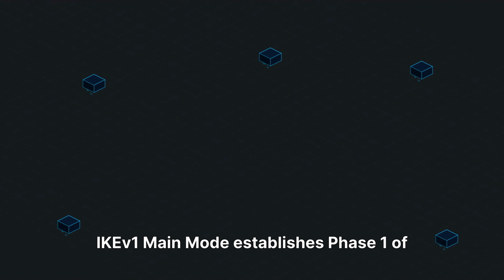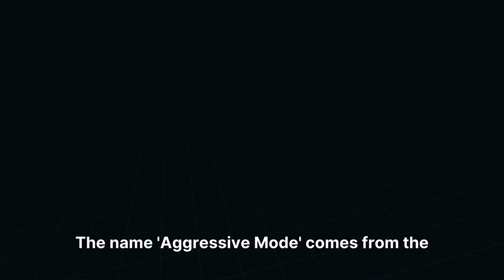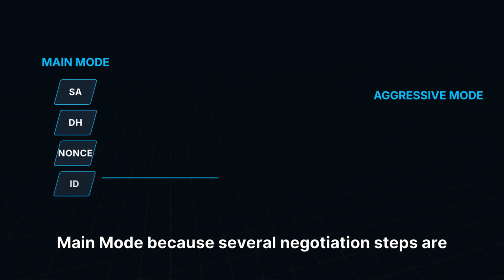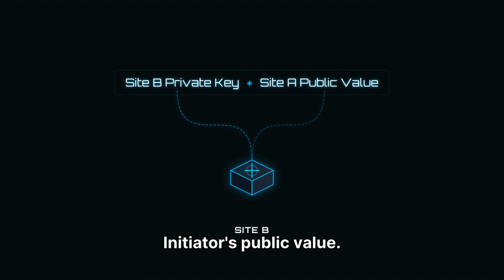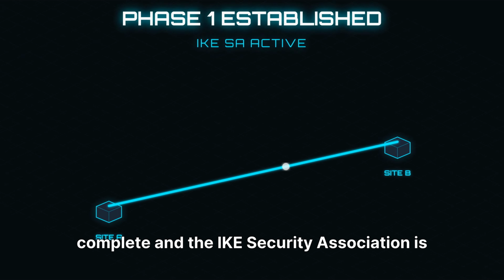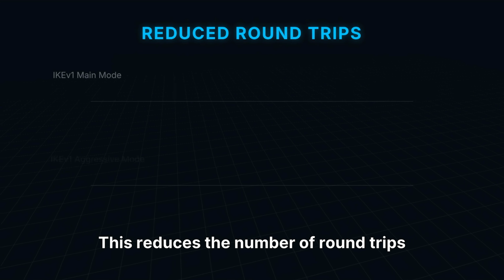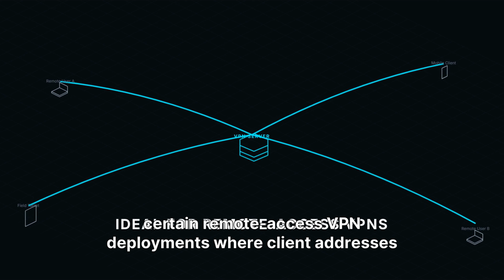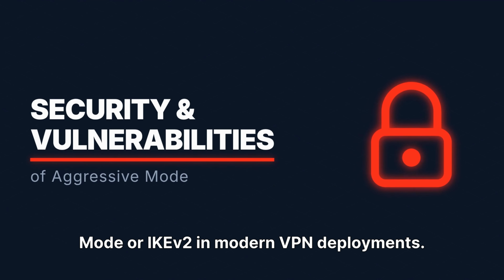IPSec Aggressive Mode Deep Dive | 3-Packet VPN Tunnel Establishment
In this video, you'll learn everything about IPSec IKEv1 Aggressive Mode and understand why it can establish VPN tunnels faster than Main Mode.

We'll start by understanding the purpose of Aggressive Mode, why it was introduced, and how it differs from the traditional IKEv1 Main Mode negotiation process. Then we'll walk through the complete 3-message packet exchange, analyze the information carried in each packet, and see how VPN peers perform Diffie-Hellman key exchange to generate a shared secret.

You'll also learn how security proposals are negotiated, how identities are exchanged, how authentication takes place, and how an IKE Security Association (IKE SA) is successfully established before moving to Quick Mode (Phase 2).

Topics Covered:
✅ What is IKEv1 Aggressive Mode?
✅ Why Aggressive Mode was introduced
✅ Aggressive Mode vs Main Mode
✅ Complete 3-packet exchange walkthrough
✅ Diffie-Hellman key exchange explained
✅ Nonce and identity exchange
✅ Authentication process
✅ IKE Phase 1 establishment
✅ IKE Security Association (IKE SA)
✅ Why Aggressive Mode is faster
✅ Dynamic IP VPN scenarios
✅ VPN tunnel establishment process

This video is ideal for:
✔ Network Engineers
✔ Security Engineers
✔ CCNA Security Students
✔ CCNP Security Students
✔ IPSec VPN Beginners

If you're learning IPSec VPNs from scratch, this video will help you understand exactly how Aggressive Mode works and why it became a popular IKEv1 Phase 1 negotiation method.